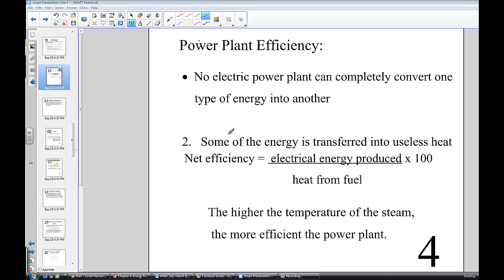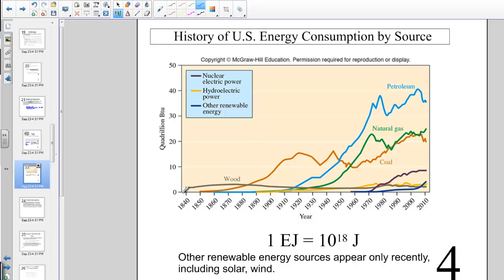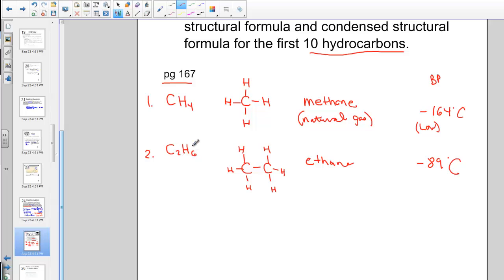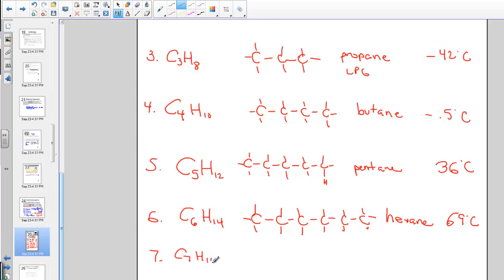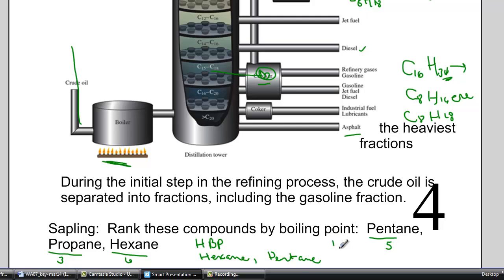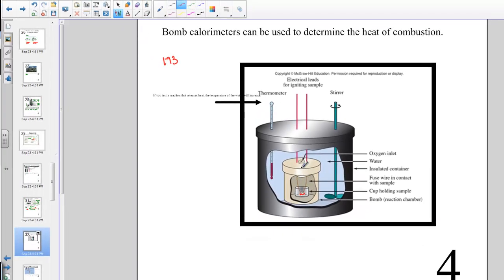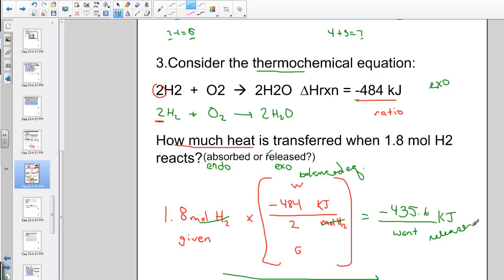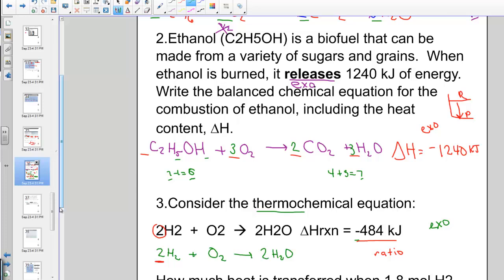Environmental Chemistry Chapter 4 Lesson 2 Energy from Coal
Chemistry in Context Chapter 4 Lesson 2